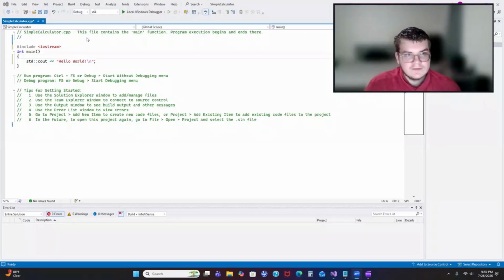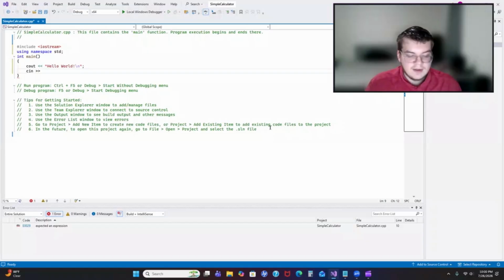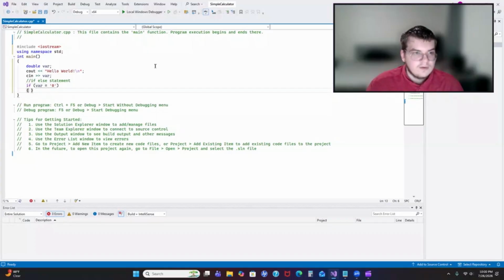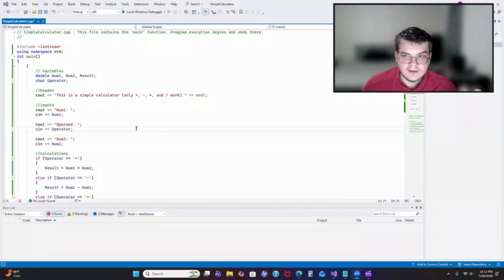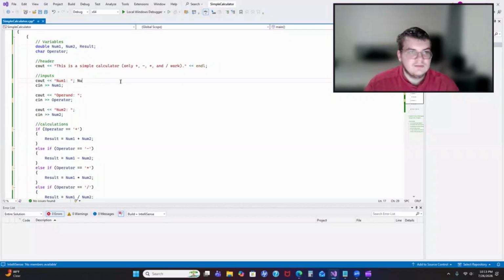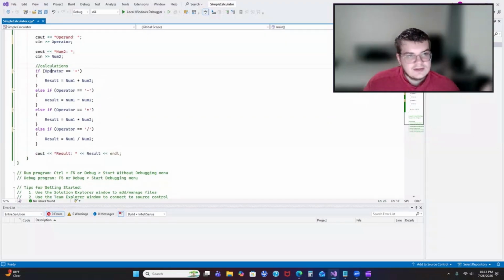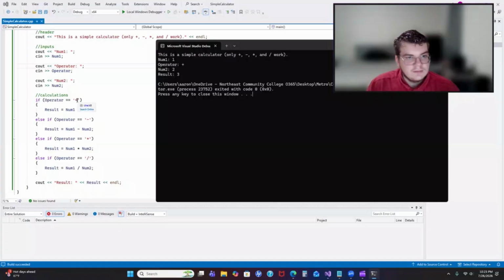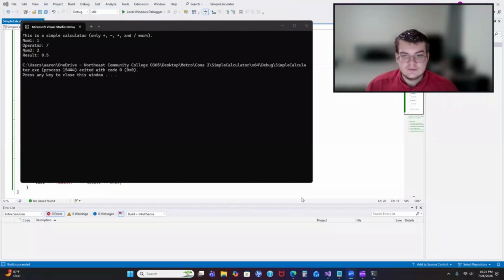YouTube Tutorial Video (How to Create a Simple Calculator in C++)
This is a tutorial video about how to create a Simple Calculator in C++.